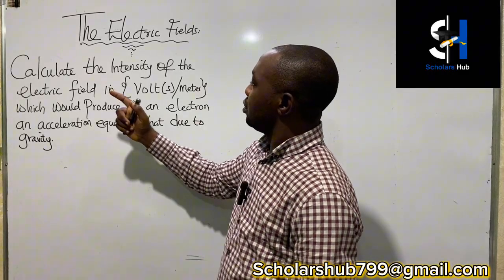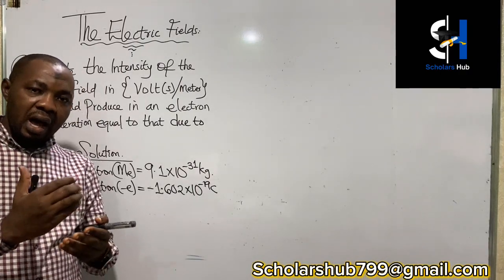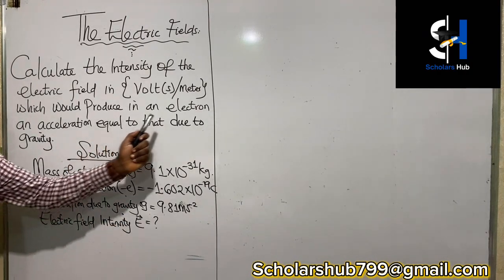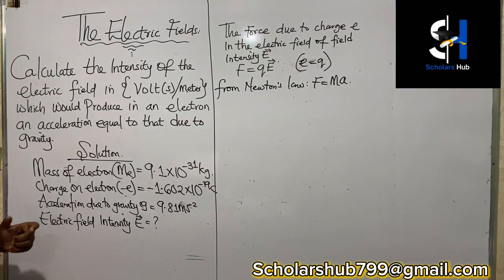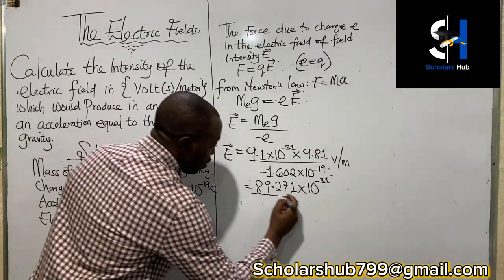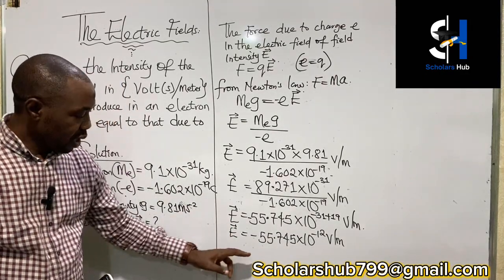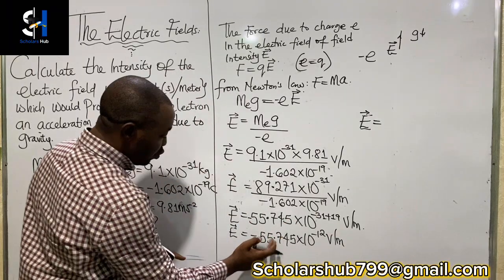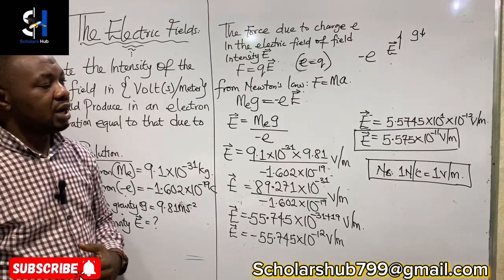ELECTRIC FIELDS: Solutions to physics questions on electric field intensity on an electron.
How to calculate the electric field intensity on an electron whose acceleration is equal to that due to gravity.

Calculating the electric  field strength on an electron moving with acceleration equal to that due to gravity.

Basic Concepts:
• Electric field intensity E=F/e (e is the charge on electron= 1.602 x 10-¹⁹C)
• Newton's second law of motion using F=ma
• eE= ma (a=eE/m) a= acceleration of the moving electron.